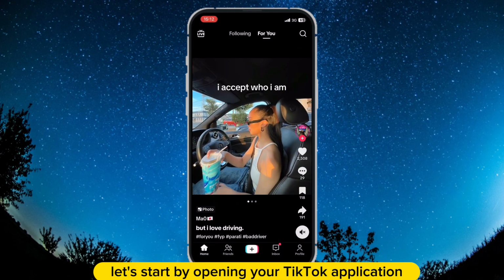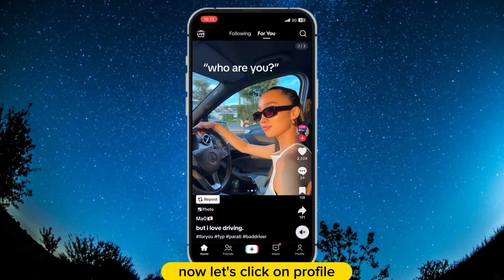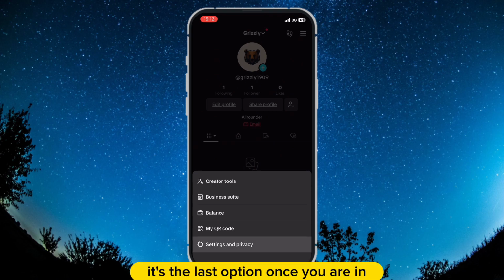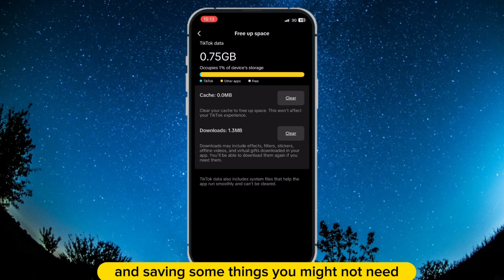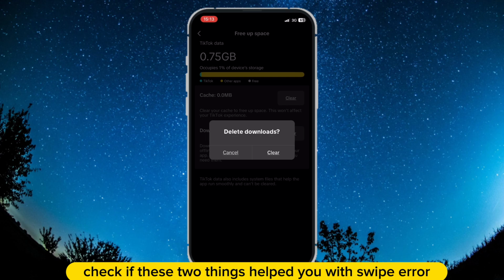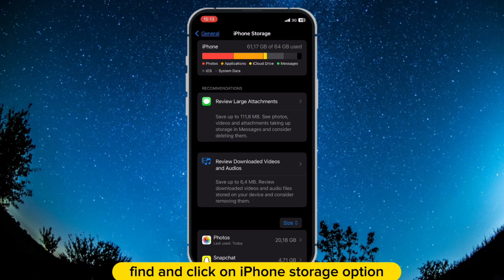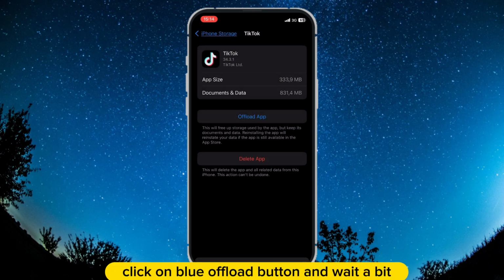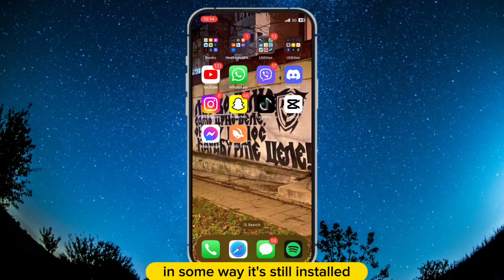How to Fix TikTok Photo Swipe Not Working [iOS & Android]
Welcome to our video tutorial on fixing the TikTok photo swipe not working issue! Are you frustrated because your TikTok app isn’t letting you swipe through photos smoothly? Don’t worry, we’ve got you covered! In this step-by-step guide, we’ll show you exactly how to troubleshoot and resolve this annoying problem so you can get back to enjoying your favorite TikTok content hassle-free. Whether you’re using an iPhone or Android device, our easy-to-follow instructions will help you navigate through the issue in no time. Watch now and say goodbye to photo swipe glitches on TikTok! Let’s dive in and get your TikTok app back on track!